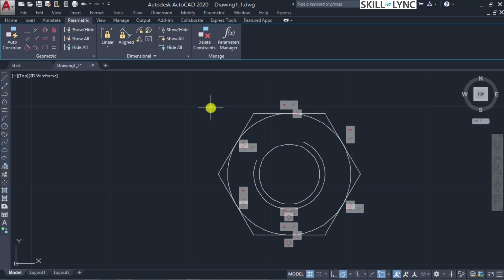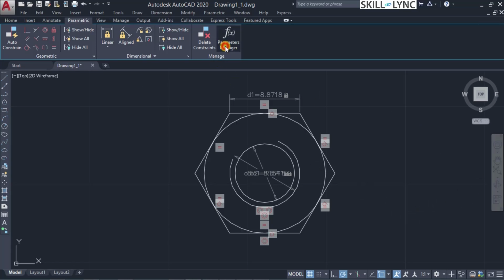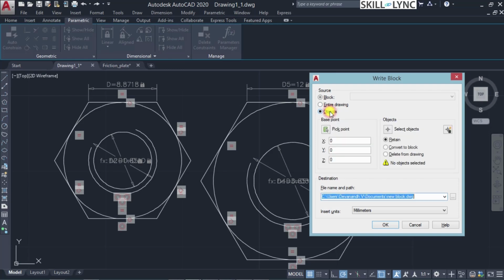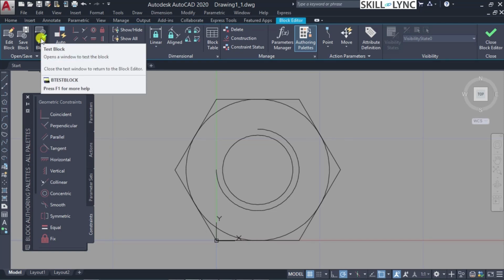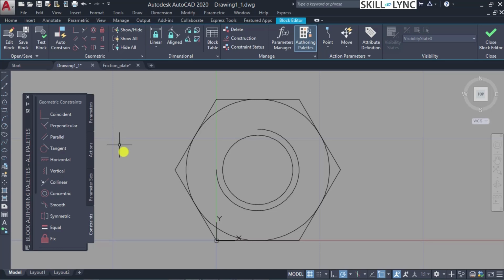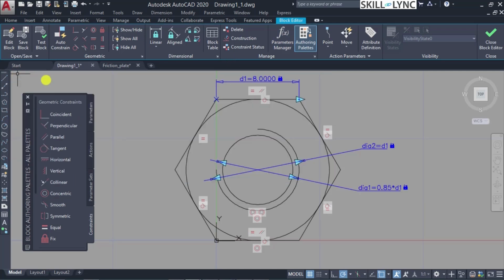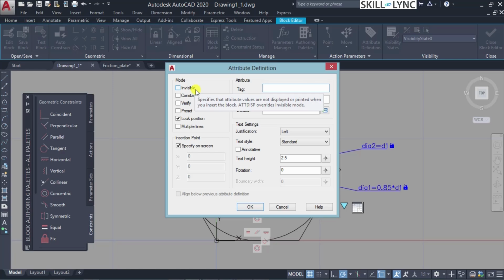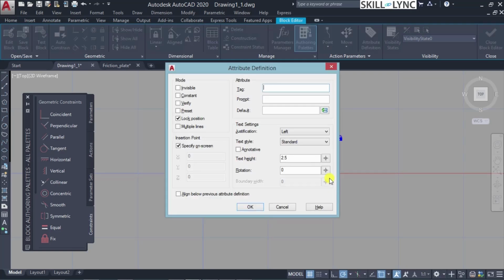AutoCAD Essentials for Mechanical Engineers: Beginner to Advanced Tutorial | Episode 29 | Skill-Lync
📏 Welcome to Episode 29 of our "AutoCAD for Mechanical Engineers" series! This episode delves into one of the most versatile features of AutoCAD—Dynamic Blocks. Learn how to leverage dimension constraints and dynamic parameters to create flexible blocks that enhance productivity. We will cover creating blocks, applying dimension constraints, writing blocks to files, and using the W Block command to save and reuse elements across different projects. Don't miss the tips on using attribute definitions to add key details like part numbers and specs!

In this episode, you'll learn:

How to apply Dimension Constraints to blocks for precise control.

Step-by-step guide to creating Dynamic Blocks in AutoCAD.

The power of Attribute Definitions for adding metadata to your designs.

Efficiently using the W Block command to save time on future projects.

Make your AutoCAD projects more efficient and your designs more flexible!

📌 Chapters:

00:00 – Working with dimension constraints

01:55 – Applying dimension constraints to the hexagonal nut

04:17 - Overview of the Parameters Manager

07:45 - Using the W-Block command to save blocks

09:29 - Exploring dynamic blocks & their attributes

15:29 – Modifying and testing dynamic blocks in the nut model

22:38 - Adding Attribute Definitions to blocks

24:37 - Using Tags for parts & metadata